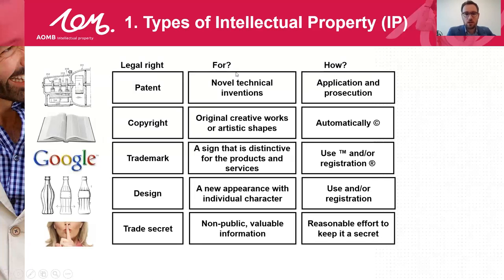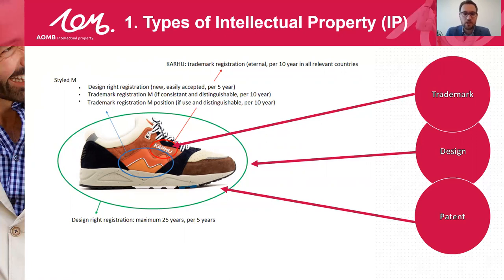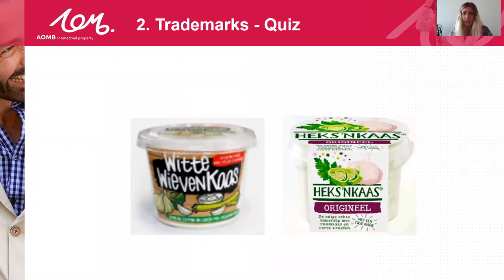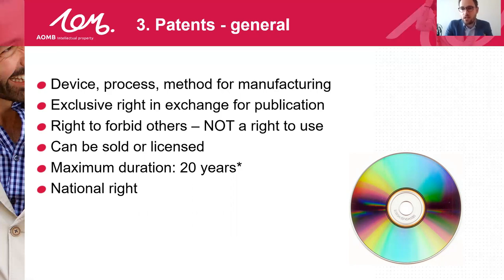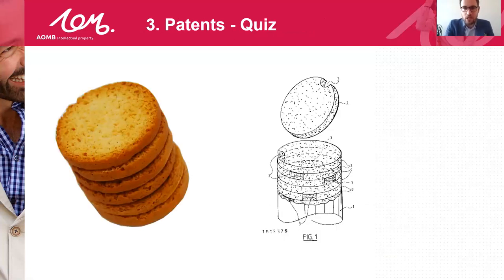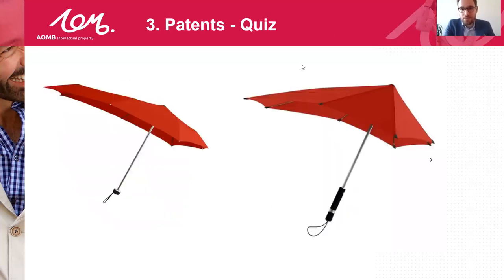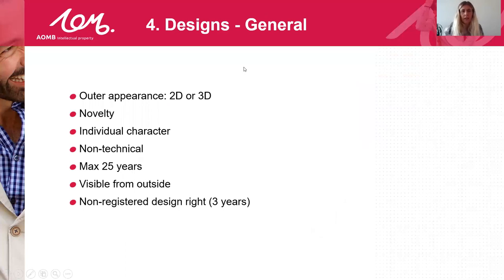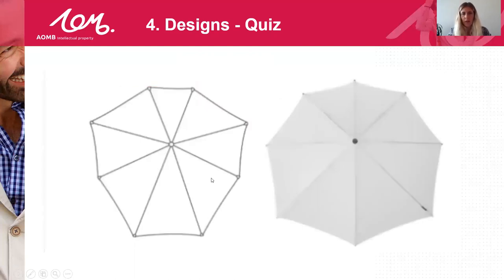Introduction to Intellectual Property Rights - Learn all your IP basics with AOMB.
AOMB makes IP as easy as possible for you

SME entrepreneur or start-up, you will see the value of product and service innovations. You have innovative ideas that you want to protect legally. But do you also have the time and the knowledge to manage this properly? AOMB knows SME and the specific topics at stake in the field of Intellectual Property (IP).

Our SME specialists ensure that your ideas and (technical) inventions are protected and – where possible – that all financial possibilities are optimally utilised.

To learn more about how AOMB can help you with IPs,

About Venture Café Rotterdam:

Venture Café Rotterdam is a non-profit, sister-organization of CIC and is part of a global network. The Venture Café movement started as an experiment in 2010 in Boston and came to Rotterdam in the end of 2015 as the first European expansion.

Goal & Mission
Our goal is to build an innovation community and to accelerate innovation within the regional ecosystem. The foundation does that by offering programming and connections that build relationships between students, startups, entrepreneurs, corporates, investors and other organisations. Our mission is to broaden, connect and support the innovation community through offering a freely accessible network with programming to help anyone with an idea to succeed. By connecting innovators, we create impact and foster innovation and growth.